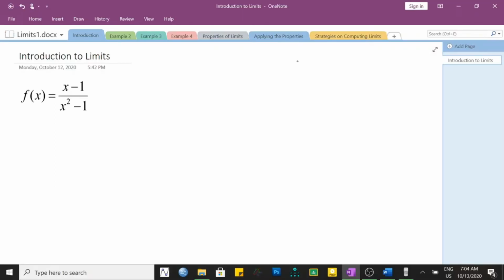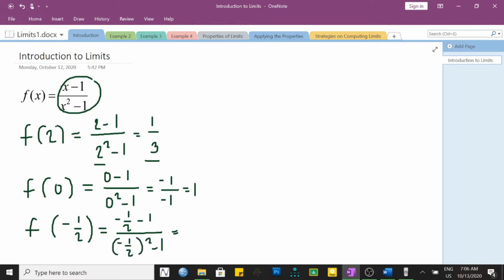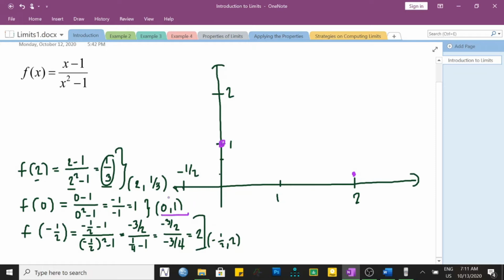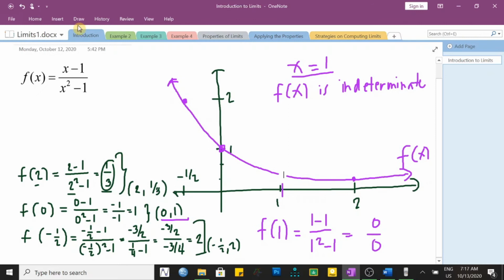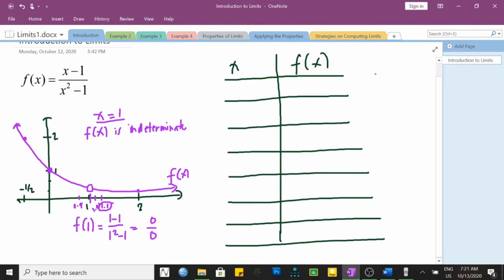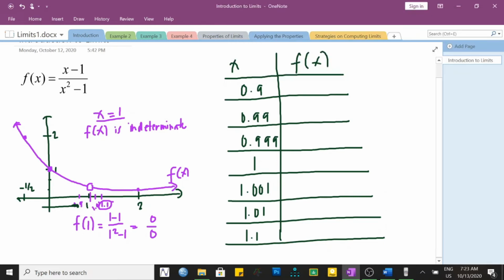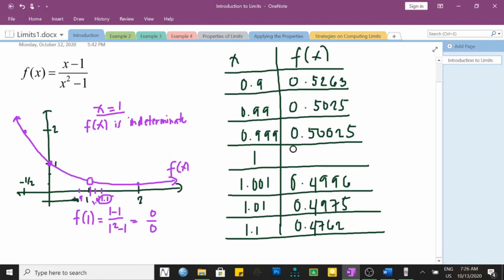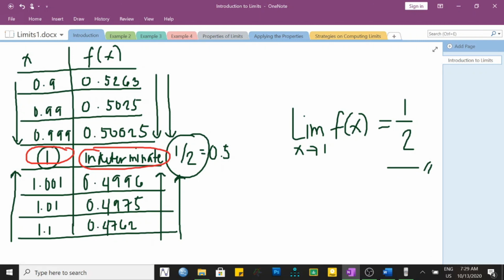An Intuitive Approach to Limits | Differential Calculus for Beginners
This presentation talks about the limit of a function in an intuitive approach.